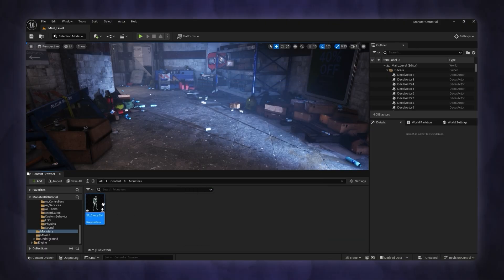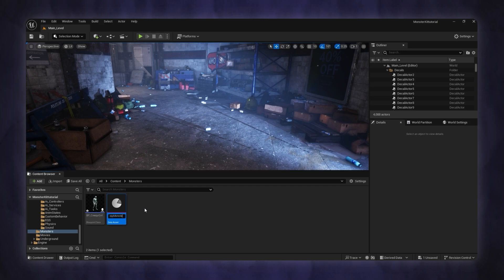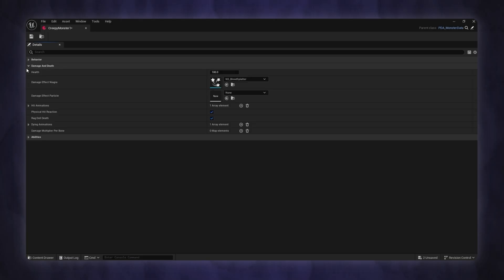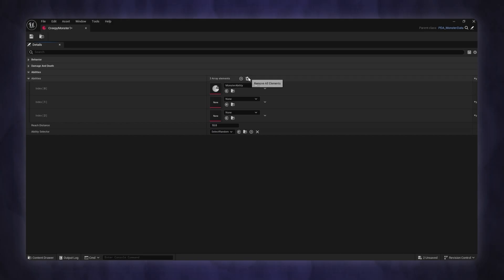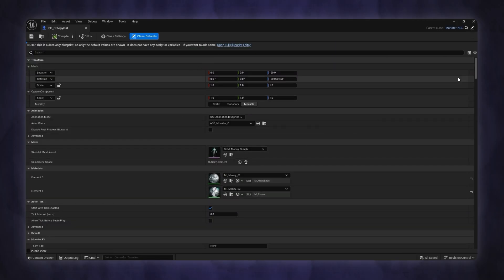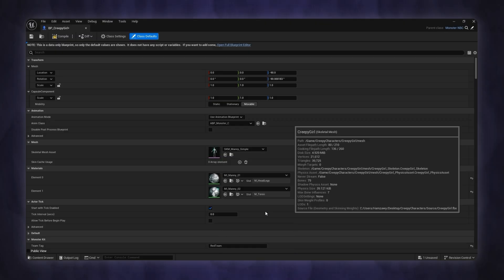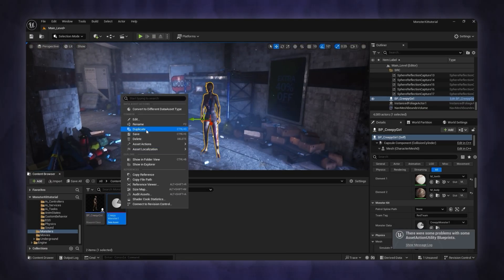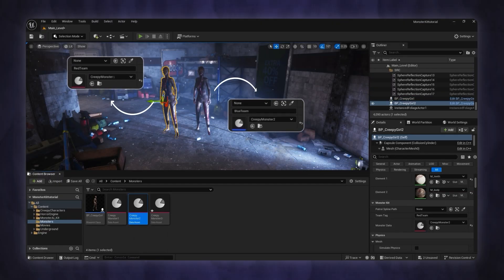MonsterAIKit | Create custom monsters in Unreal Engine using monster AI Kit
This video shows you how to create monster in unreal engine using monster AI tool kit available in marketplace
MonsterAIKit is your all-in-one solution for developing intelligent, modular monster AI in Unreal Engine 5. Whether you’re building an action RPG, horror game, or open-world adventure, this kit helps you develop behavior, abilities and all you need for the monsters AI.